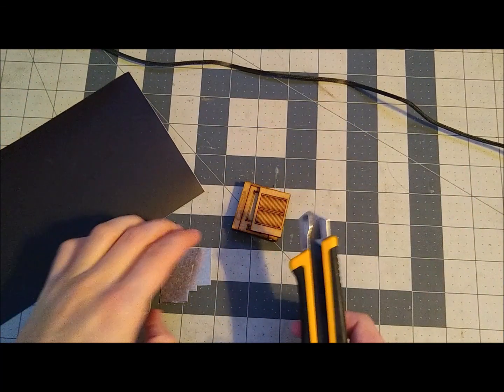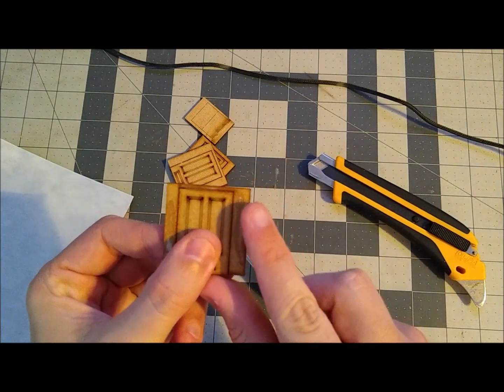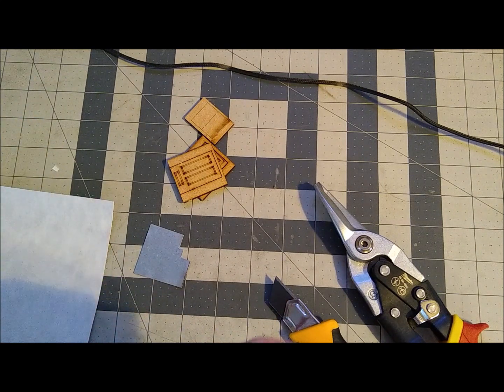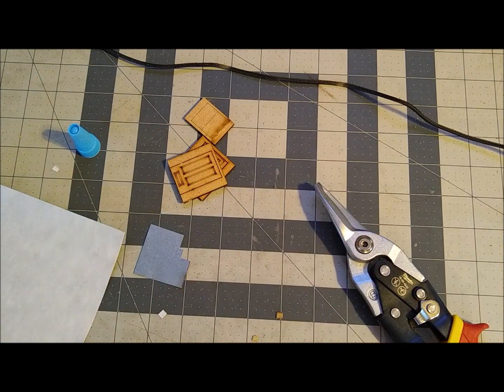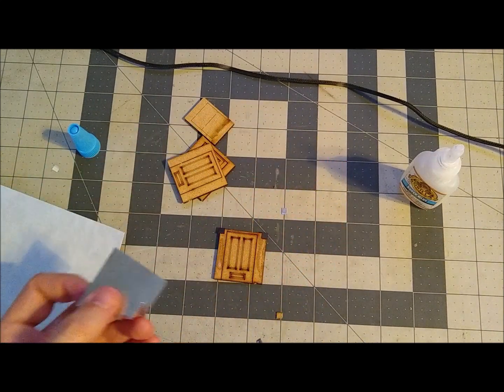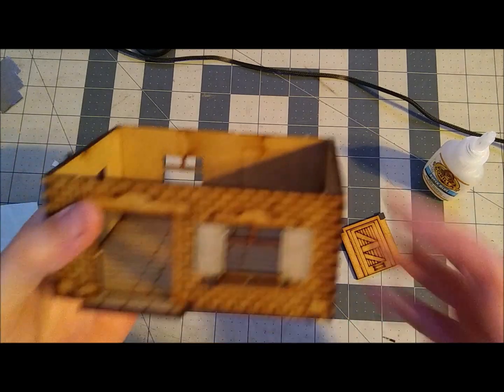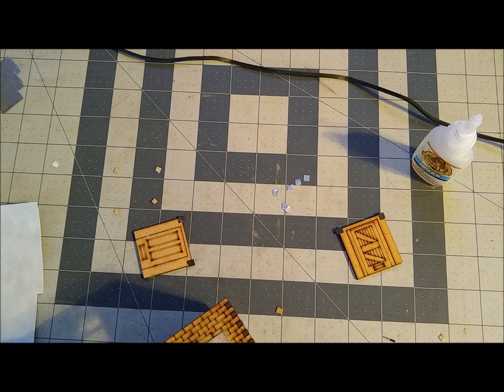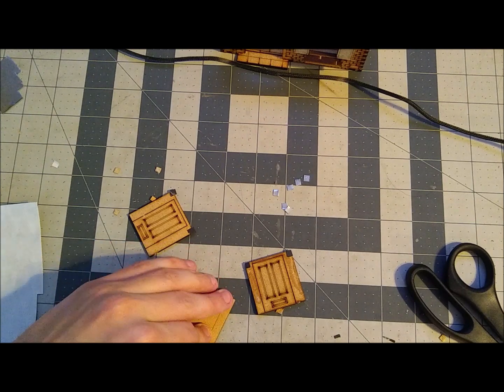TTCombat Rural Village Set - Magnetizing Doors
BONUS VIDEO
I sat down to magnetize the doors for this project so far, and figured I'd film it and show you guys how I do it.

Today we are continuing our assembly of the Rural Village Set from TTCombat, produced for Warlord Games Bolt Action game.

Link to my instagram to see some finished minis